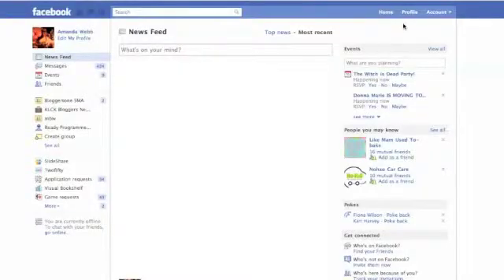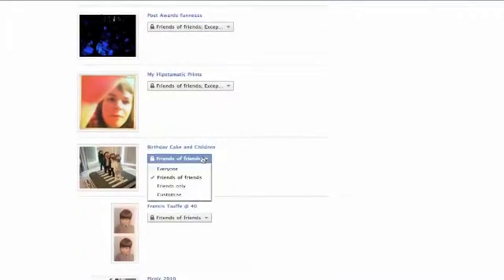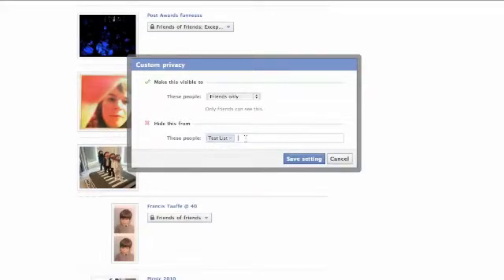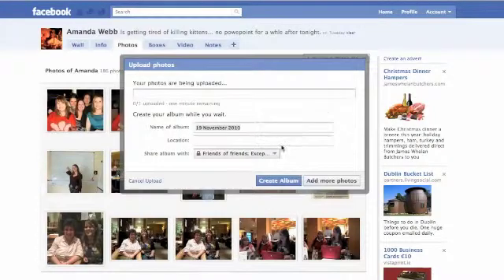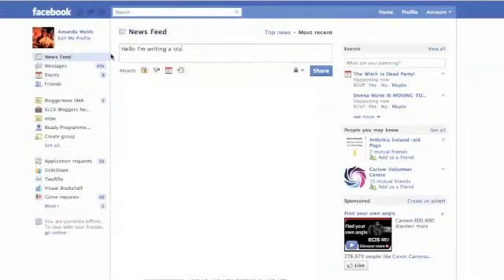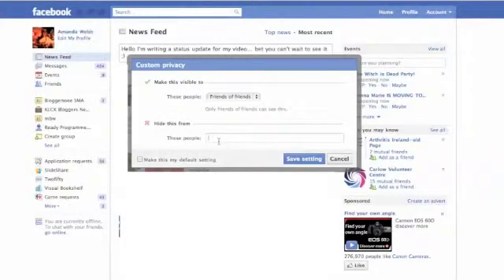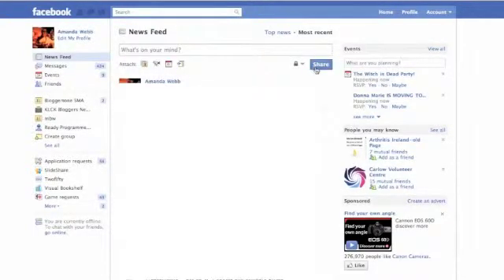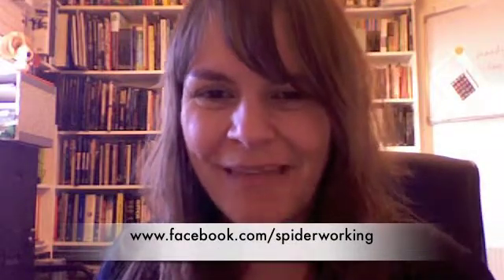Facebook Privacy - Part 3 Photos and Stauts Updates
In this the final part of our Facebook privacy series we show you how to change your privacy settings for your photo albums and status updates.  This enables you to block or allow particular groups of people or individuals.